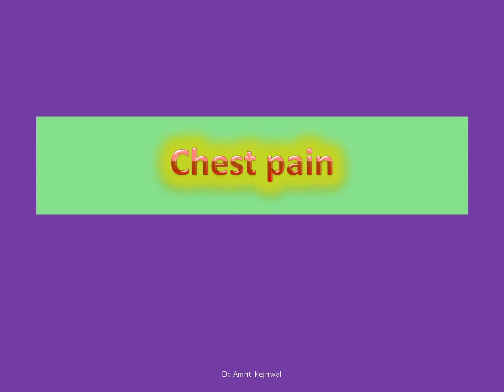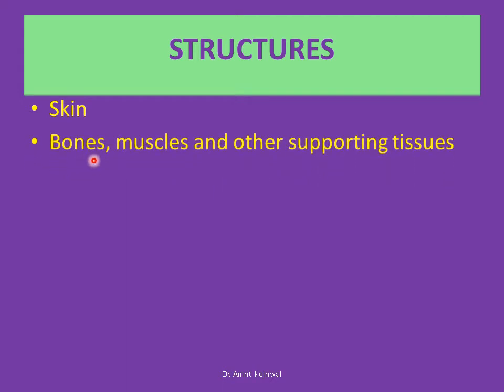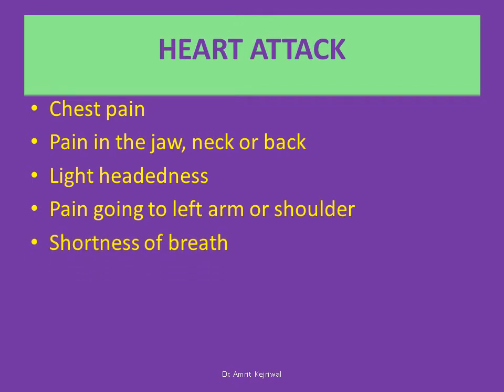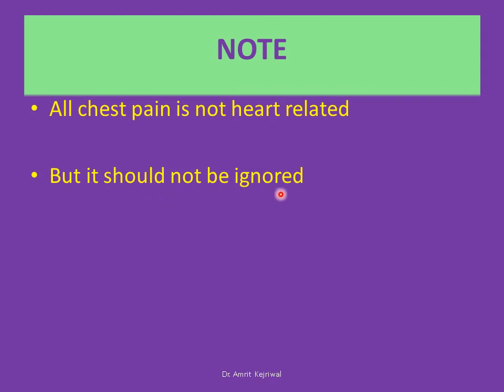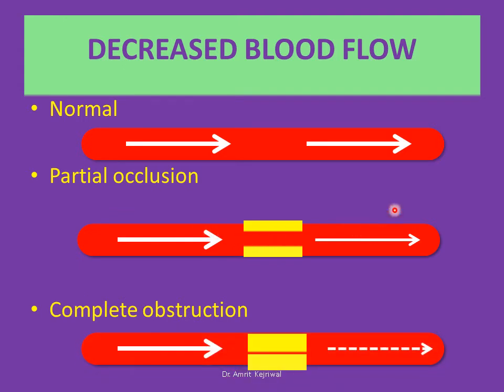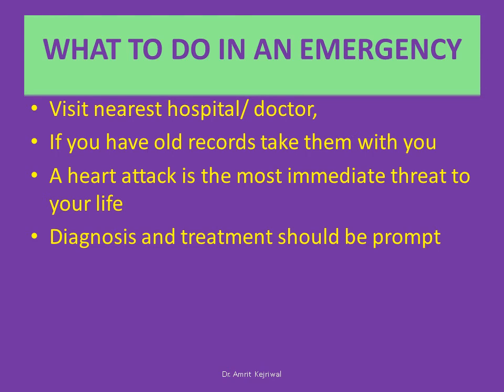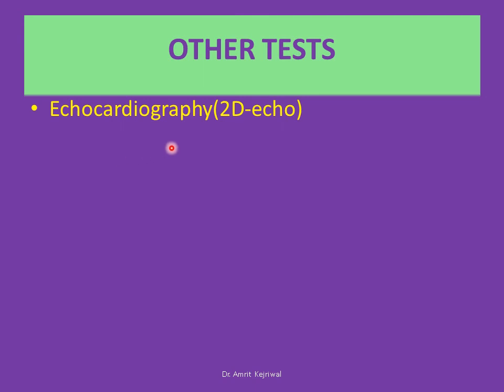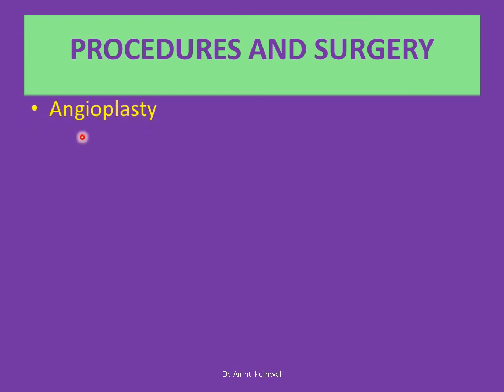CHEST PAIN An analysis of chest pain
Chest pain:  a short video on what is to be done if you have chest pain